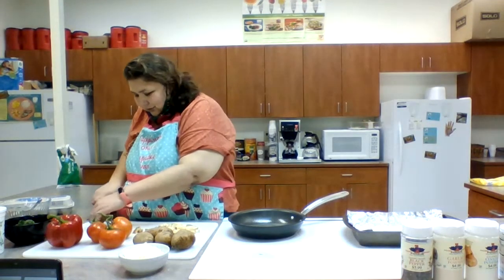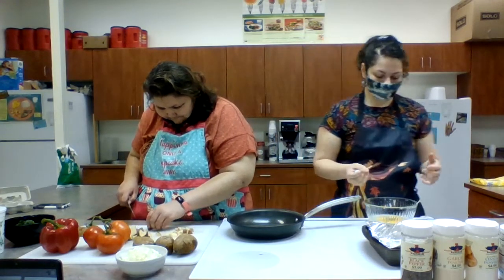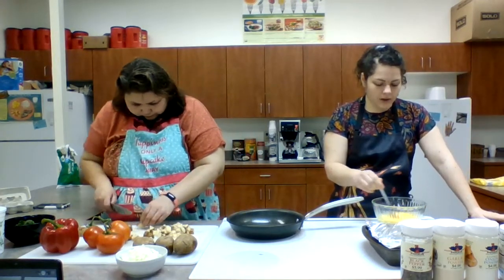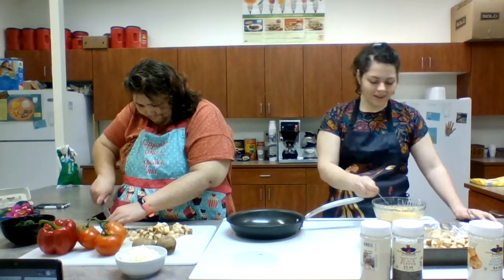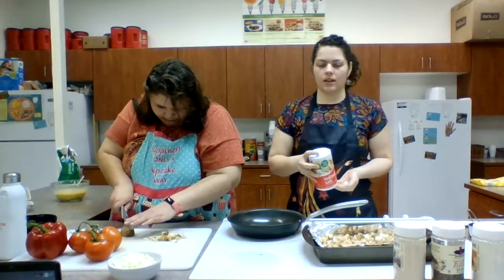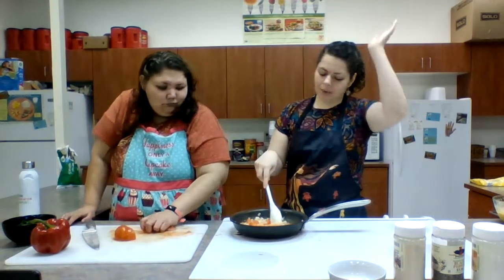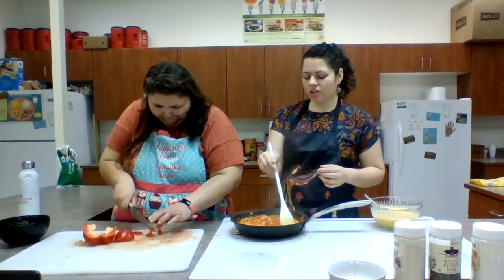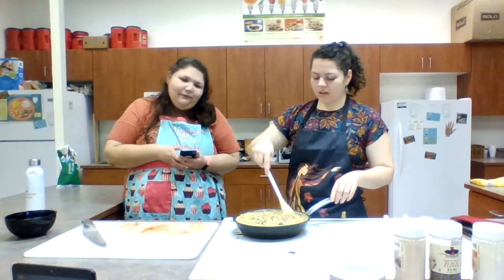Breakfast for Dinner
Celebrate National Nutrition Month with Breakfast for Dinner!